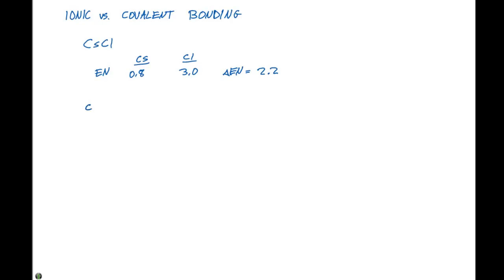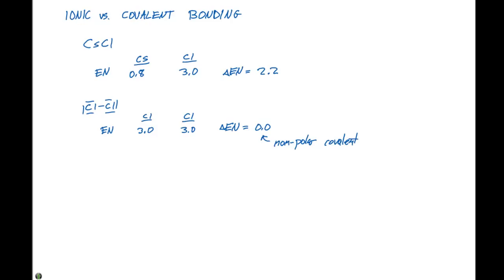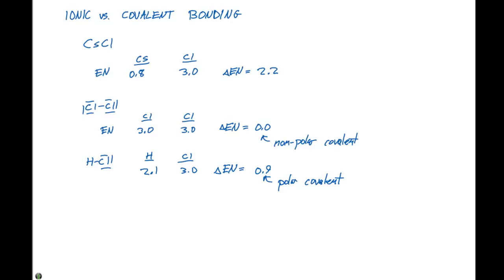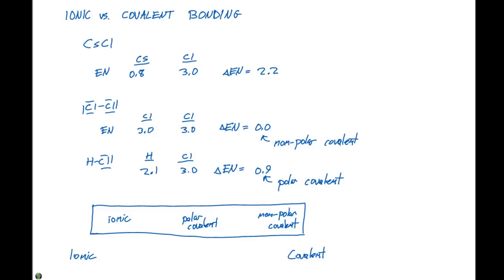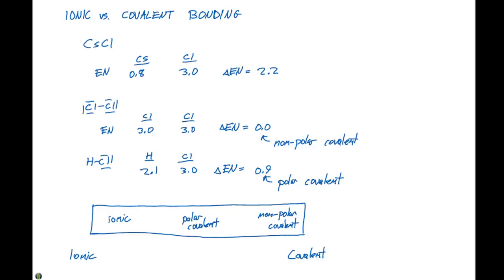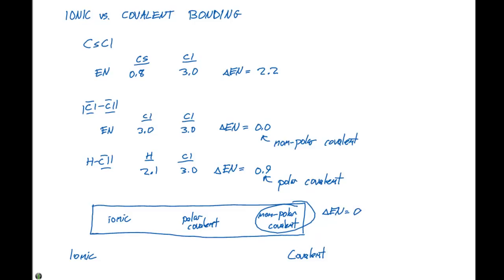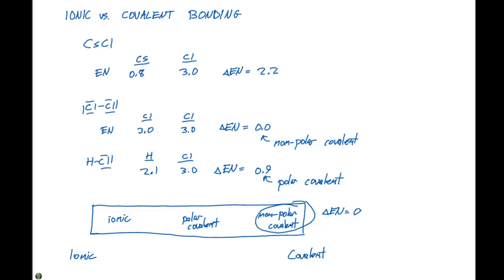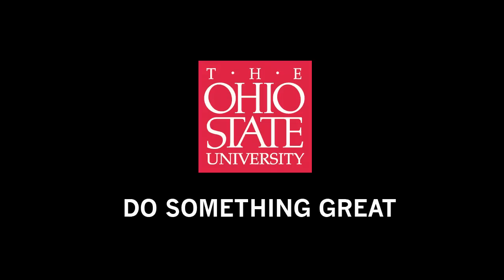8.4.1 Ionic vs Covalent Bonding